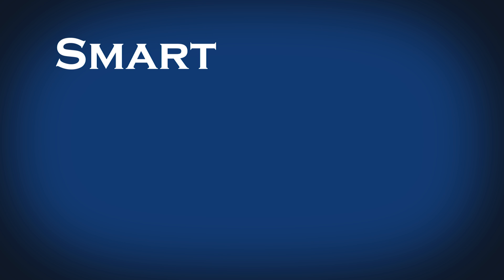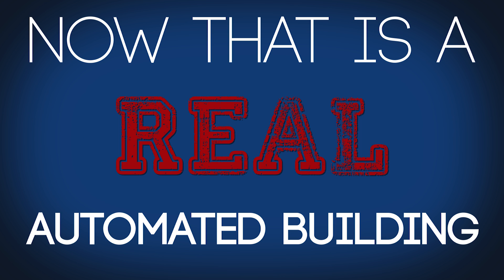What is a Smart Building?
Shouldn't our buildings do a better job of promoting efficiency, especially with all of the advancements in technology available today? What if there was a way to manage what was going on in every room in every building in your enterprise? It's possible with a smart building.

In this fun infographic video, learn how to connect all of your building systems together to create an truly intelligent environment that configures and monitors all of the building systems, including all the technology in your conference rooms and other meeting spaces.

and if you have specific questions about how to get started or where to go from here, just chat with one of our Solutions Advisors